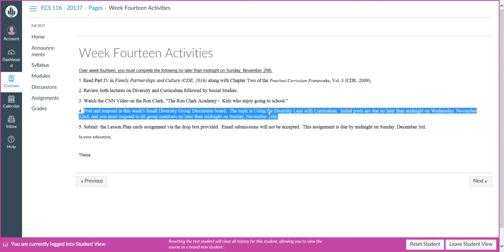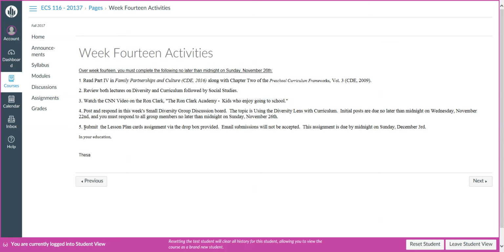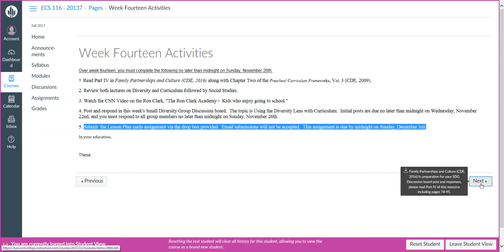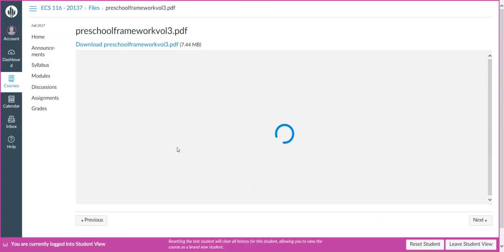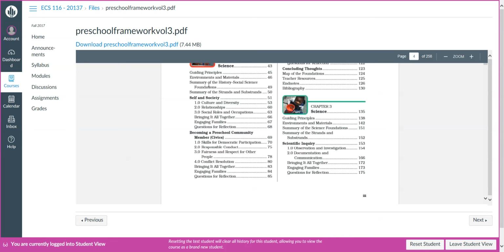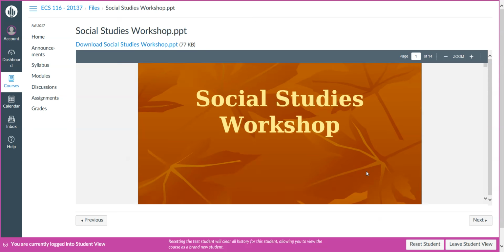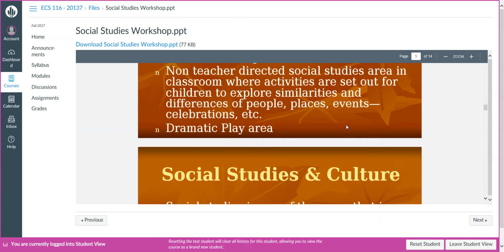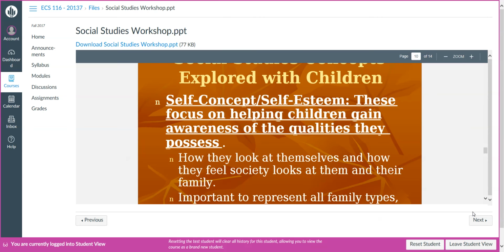ECS 116 Week 14 Instructions F17